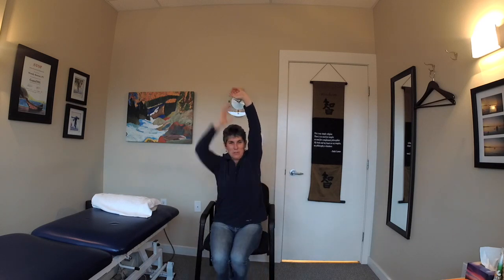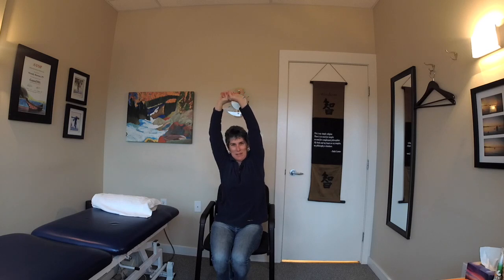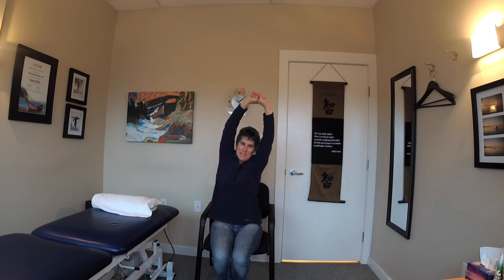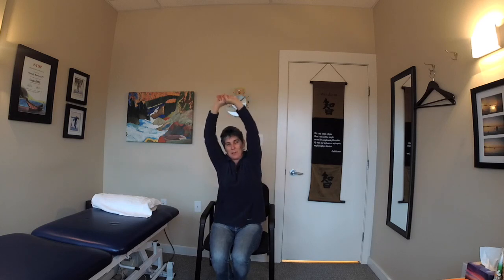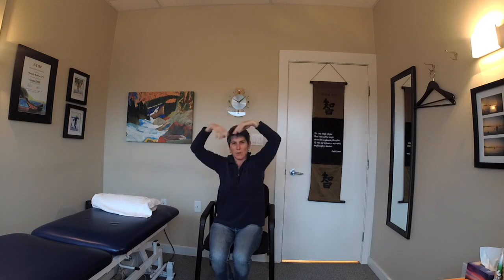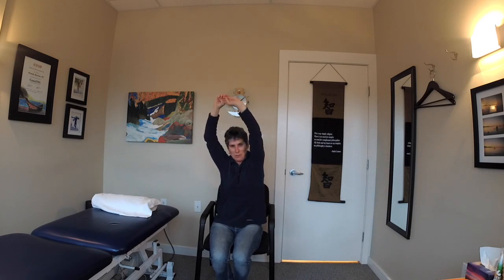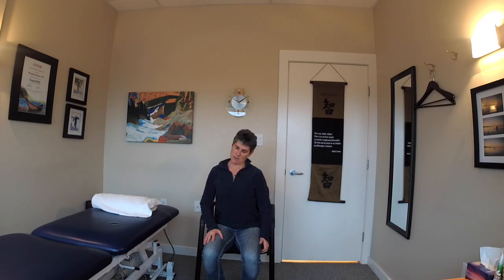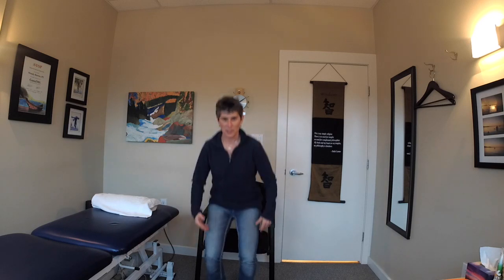Airport Stretching 101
This video is about Airport Stretching 101